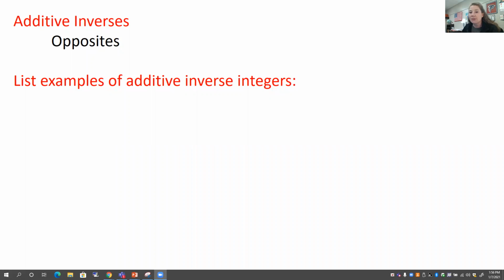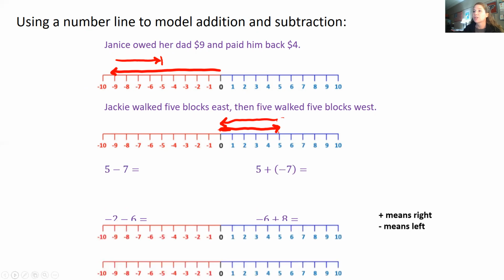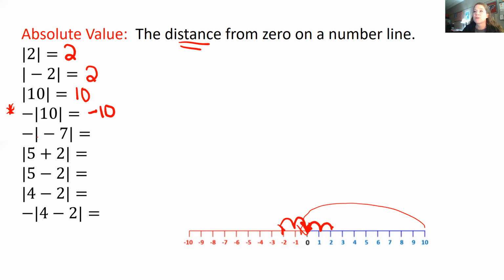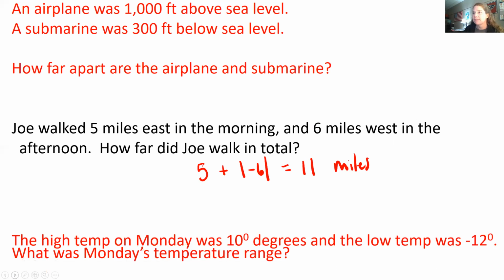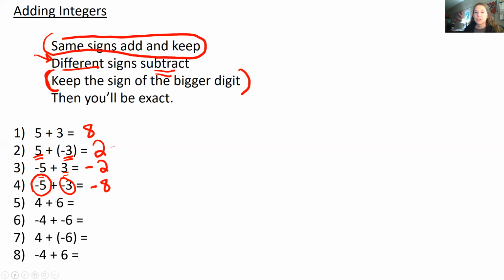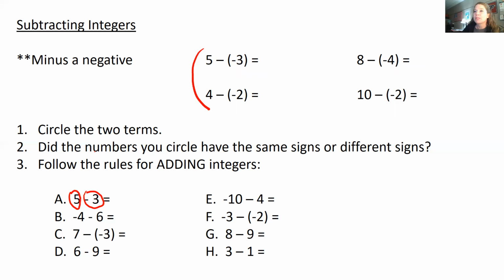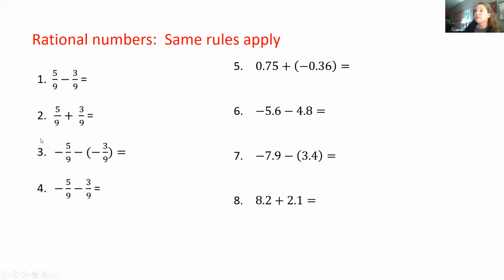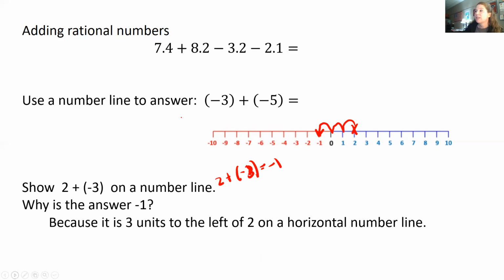7th Grade, 1/15